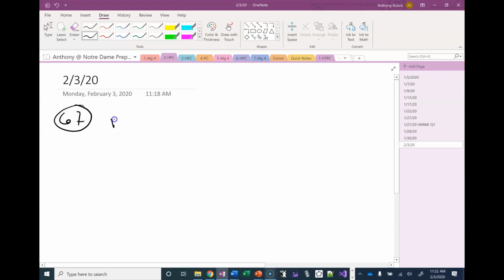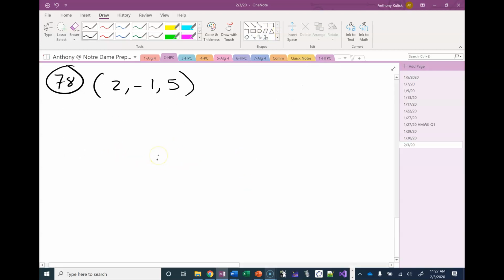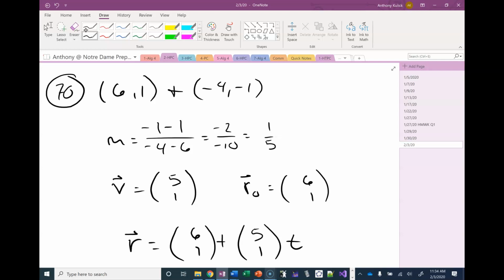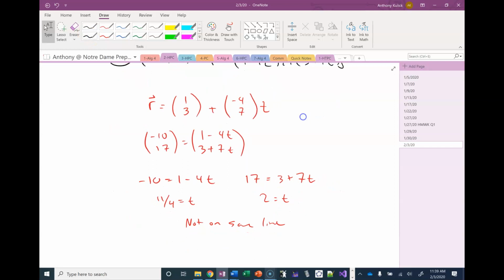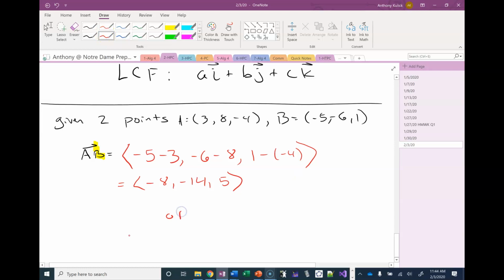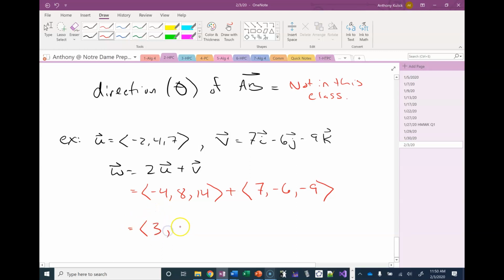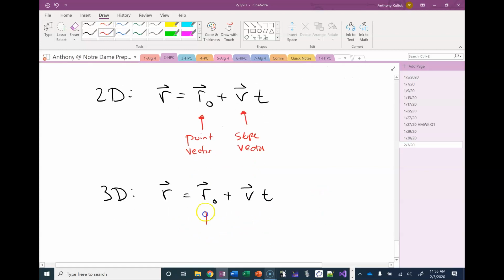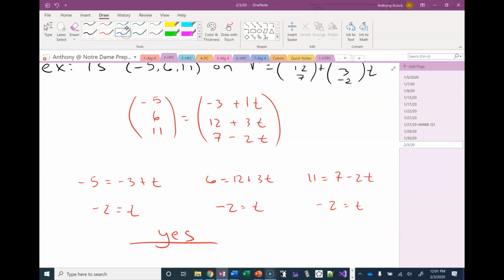2/3/20 2-HPC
3D vectors & 3D vector equations for a line